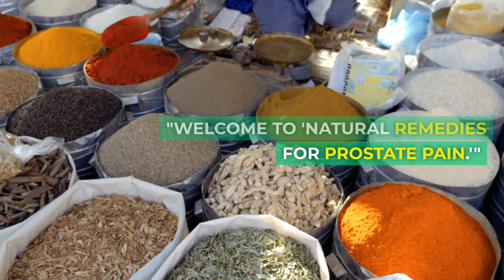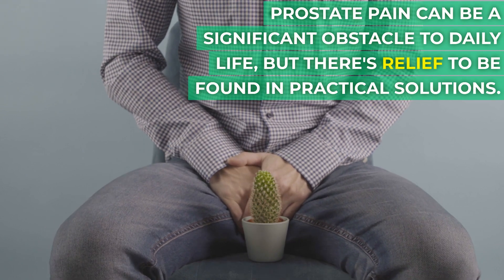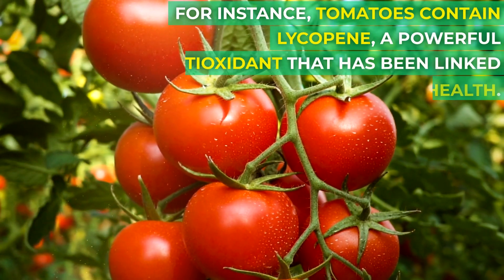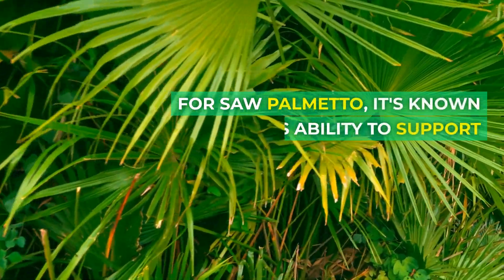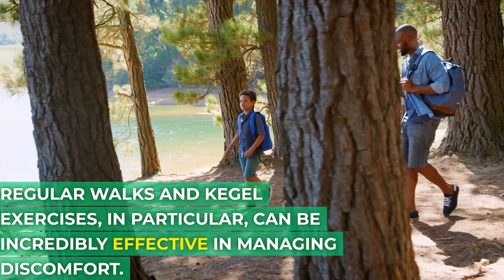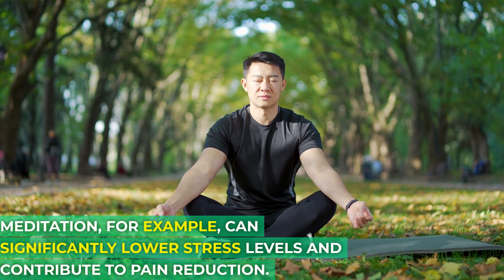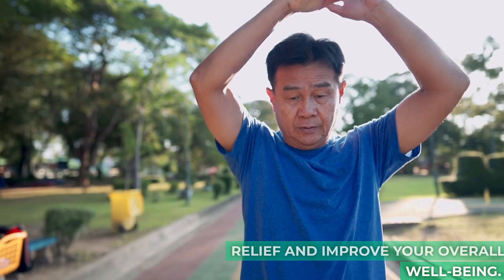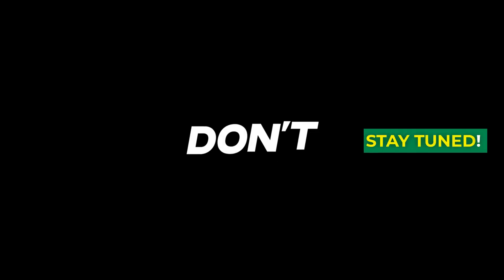Prostate Health | Natural Remedies for Prostate Pain | RHN Wellness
🌿 Discover Natural Remedies for Prostate Pain 🌿

Welcome to another enlightening episode of our Men's Prostate Health series! In this video, we're exploring effective, natural remedies to alleviate prostate discomfort and promote overall well-being.

In this video, you'll learn:

✅ Herbal Solutions: Uncover the power of natural herbs like Saw Palmetto and Pygeum, known for their prostate-soothing properties.

✅ Exercises for Relief: Discover gentle exercises and stretches designed to ease prostate pain and enhance your prostate health.

✅ Relaxation Techniques: Explore relaxation methods that can help reduce tension and discomfort, such as deep breathing and mindfulness practices.

We believe that taking a holistic approach to your prostate health can make a significant difference in your life. No sales pitch, just practical tips to help you on your journey to a healthier, happier you.

This video content has been made available for informational and educational purposes only. This video is not intended to be a substitute for professional medical advice, diagnosis, or treatment. Always seek the advice of your physician or other qualified health provider with any questions you may have regarding a medical condition. Never disregard professional medical advice or delay in seeking it because of something you have read or seen online. Don't take any supplements without first speaking with your doctor.